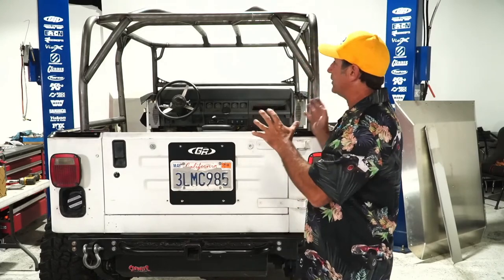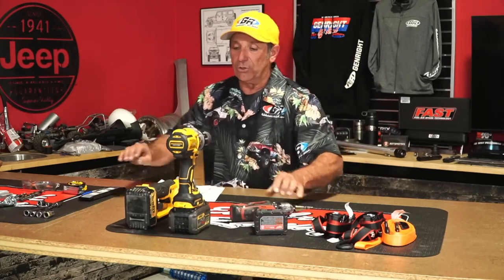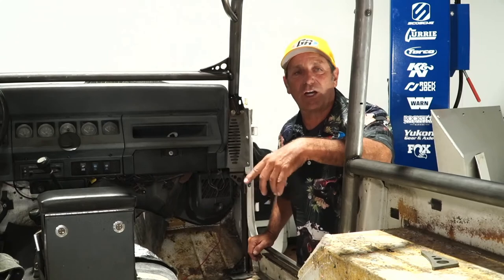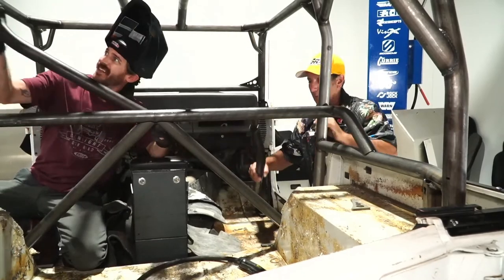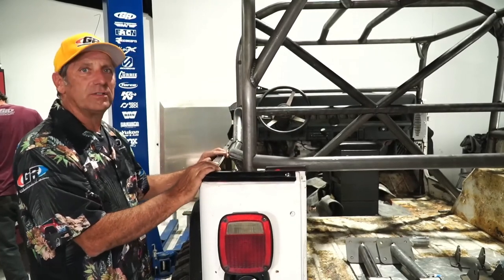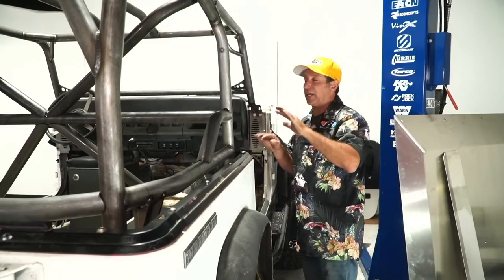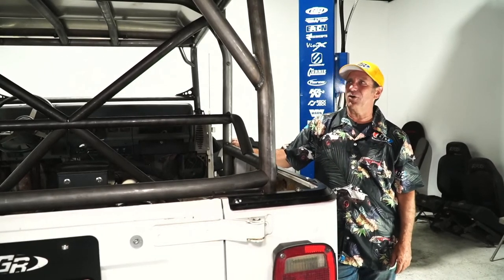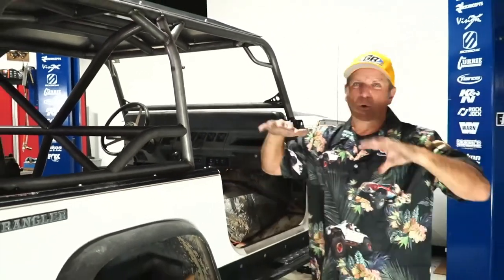Time To Weld The GENRIGHT Roll Cage In The Budget JEEP YJ! See How Easy This Cage Is to Install!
It's time to burn in the GenRight full roll cage on our budget Jeep YJ!

Tony talks about how easy our cage is into install, the options and why you need a full cage on the trail!